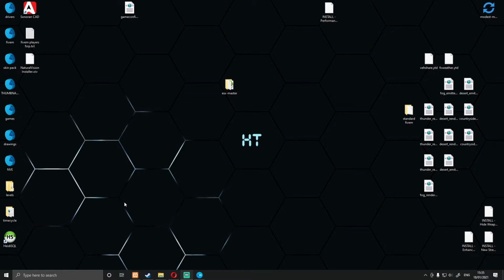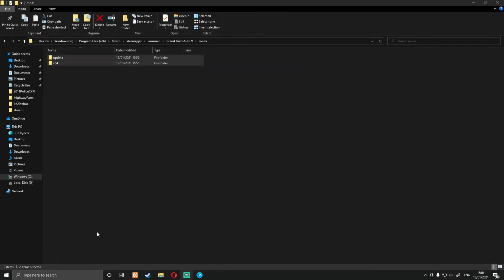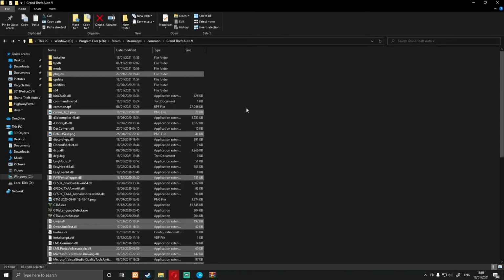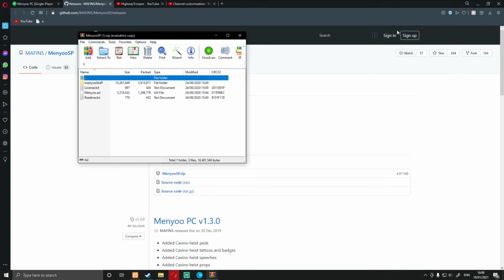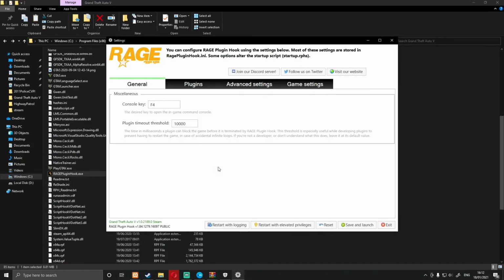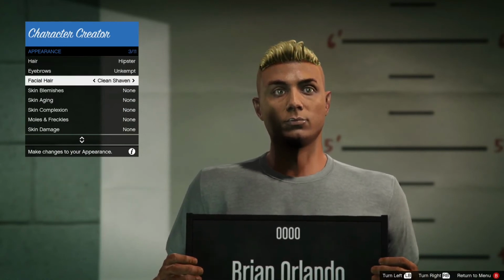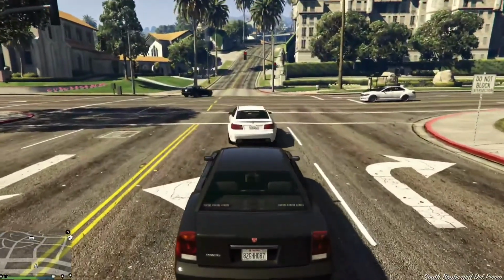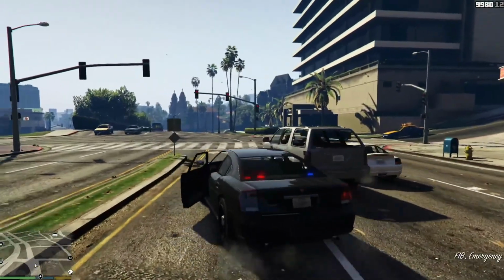How to Install LSPDFR 0.4.8 to GTA 5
Epic games Directory-
C: or any drive you have - program Files - Epic games - GTA V

Rockstar Games Directory
C:\Program Files\Rockstar Games\Grand Theft Auto V